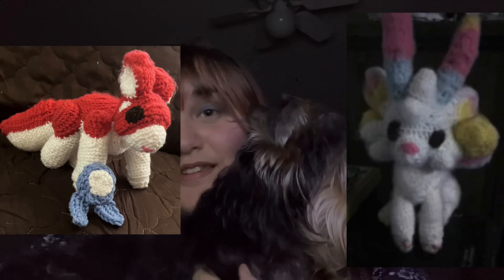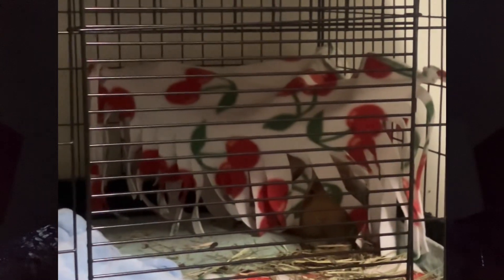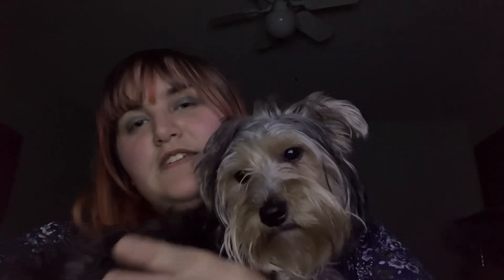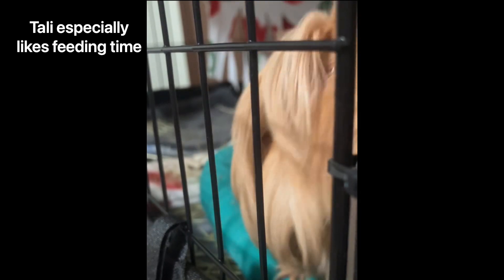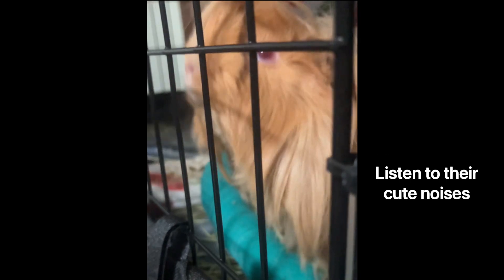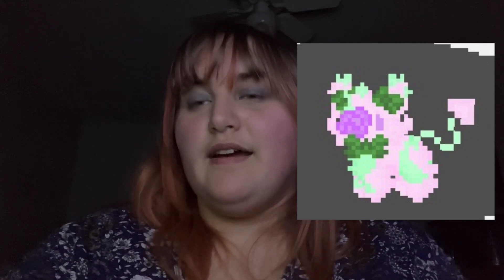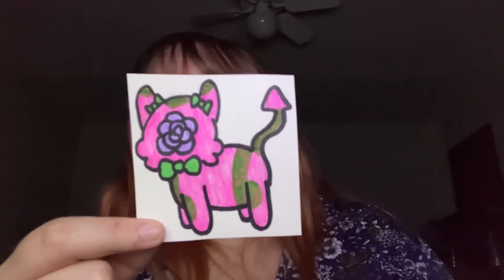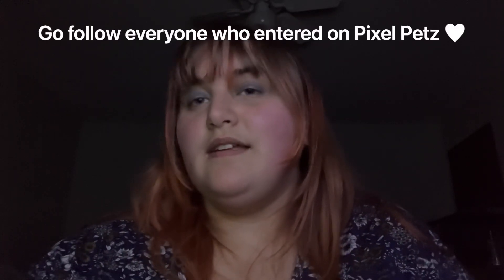400 Subscribers Crochet Pet Reveal (+guinea pig update)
Thank you again for everyone who supports the channel! Also thank you to people who entered in crochet petz! I'm happy how our community on this channel is slowly growing.

Music used-
The Thought of You - TrackTribe
Wish You'd Never Left - TrackTribe